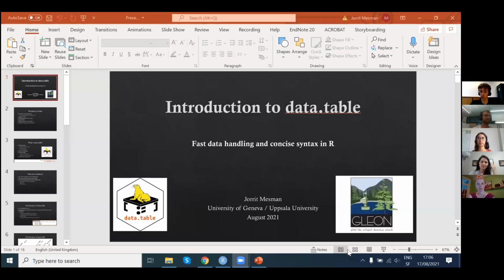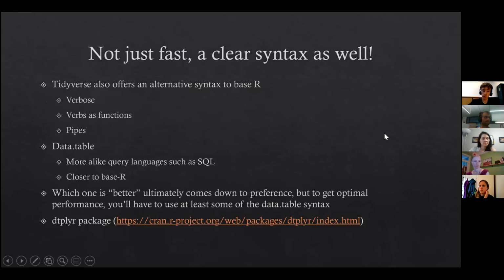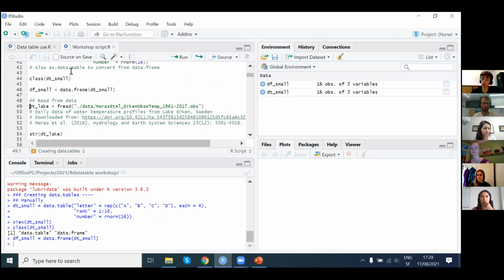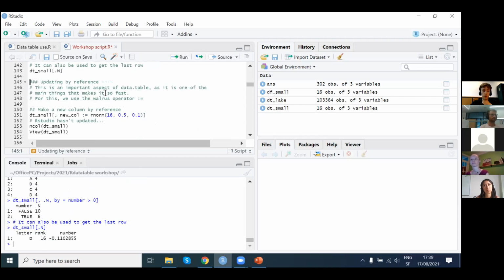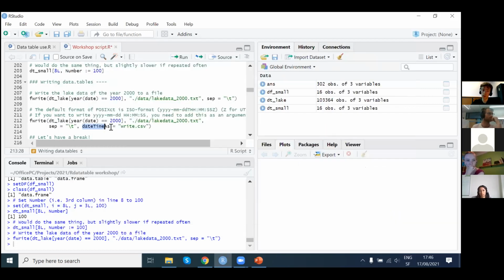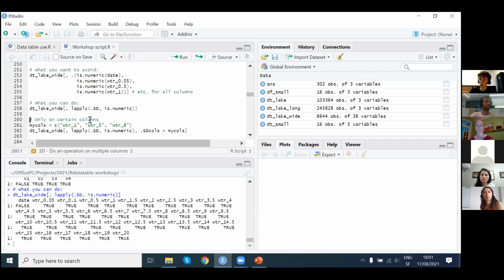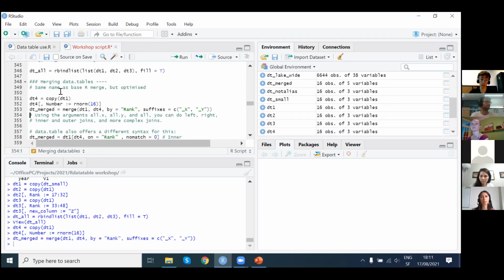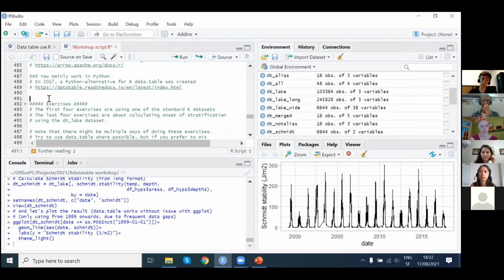GSA Limnoseries: Introduction to data.table package in R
Workshop by Jorrit Messman on August 17, 2021
This workshop gives an introduction to the R package data.table. This package provides an extension to data.frame and focuses on fast data handling. Additionally, it supports a clear and concise syntax. Outline:

The workshop includes and introductory presentation, R script walkthrough (basic and advanced data.table usage), and questions and exercises.